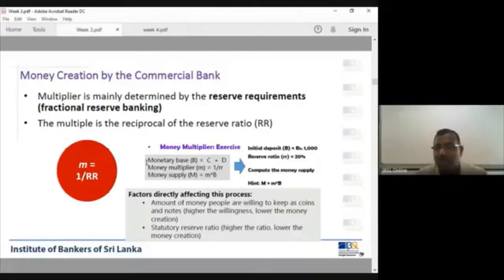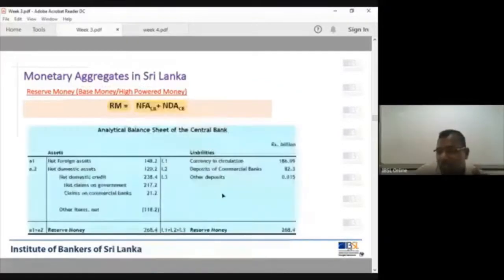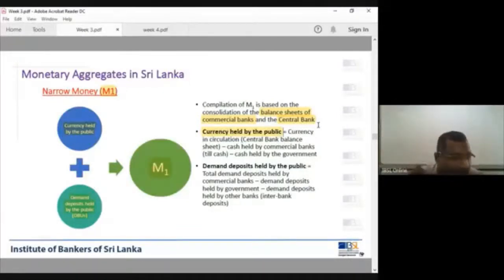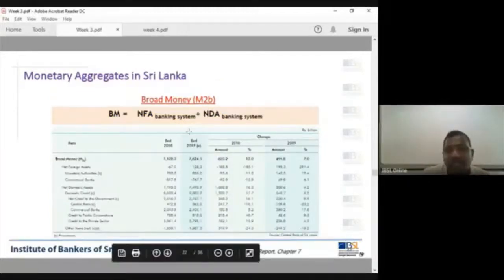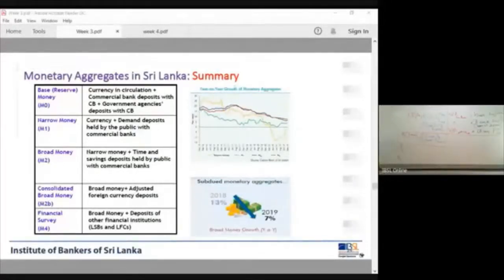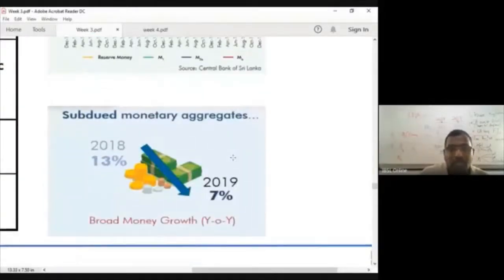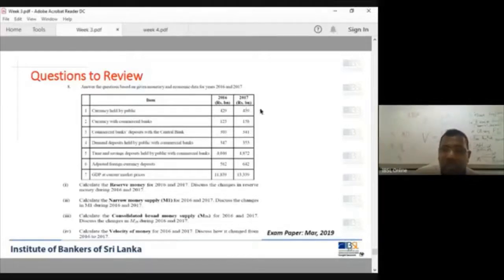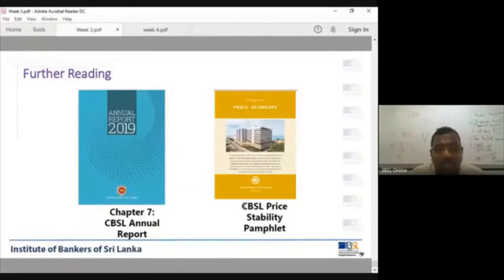I01 E 201 V 20 06 2020